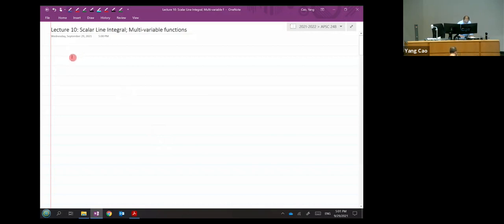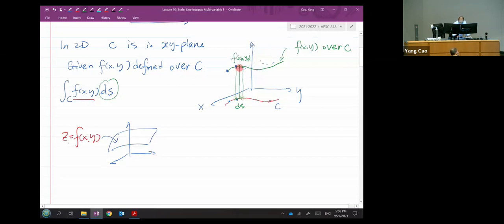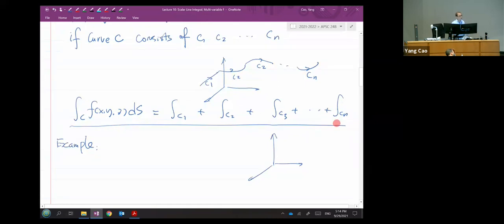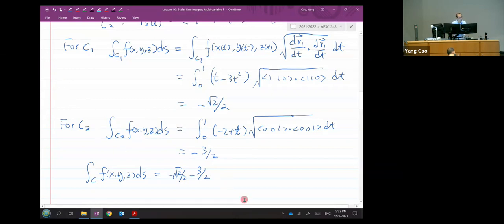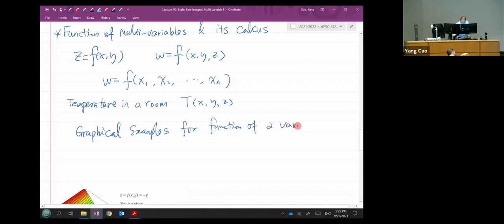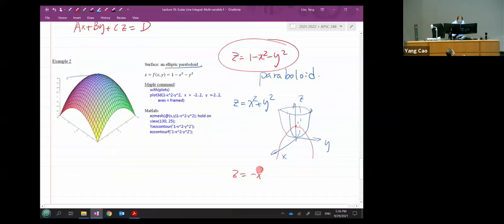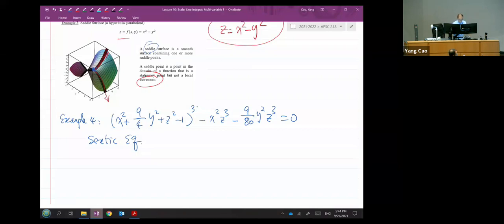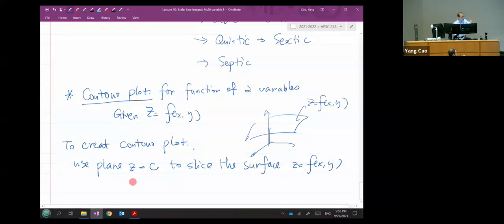2021W APSC248 Lecture10